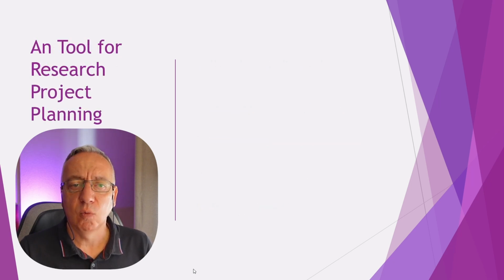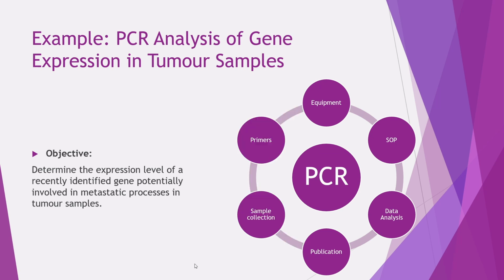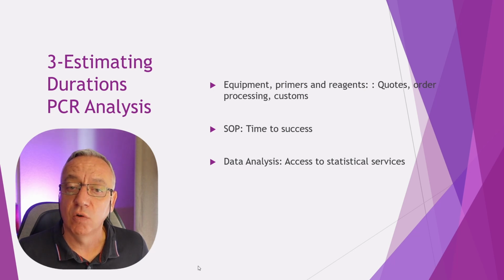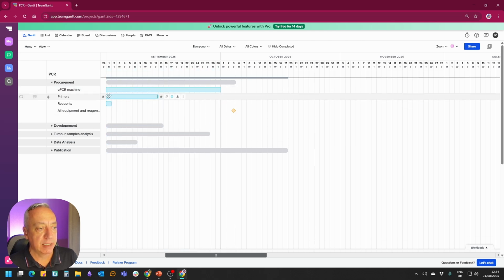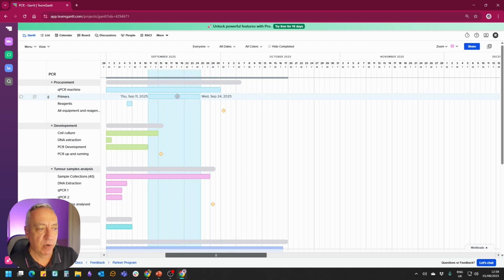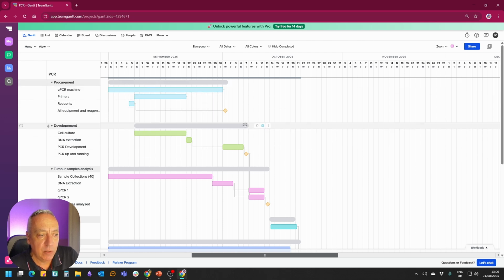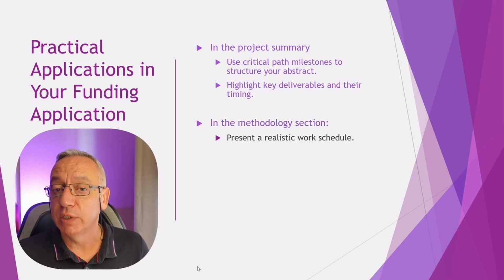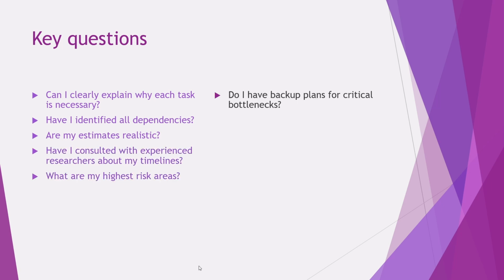Critical Path Analysis - A tutorial for early-career researchers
This is my first video tutorial. I aim to use it as a companion to the in-person and virtual training I deliver. It was quite a challenge, and it is bumpy at times. Having watched it a couple of times, I’m aware that I could have been clearer in some places. And of course, there are typos, slips, and lapses in speech. I’ll do better next time.